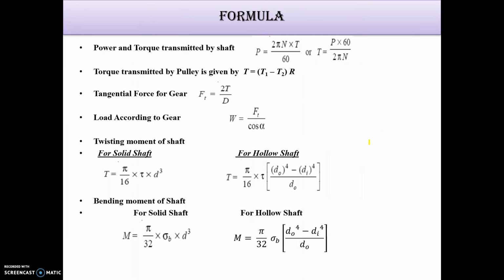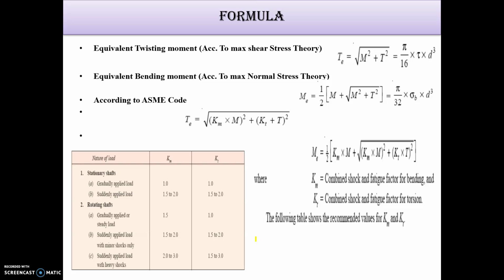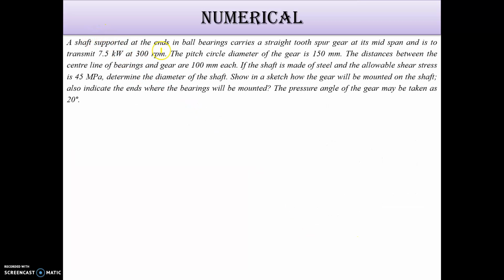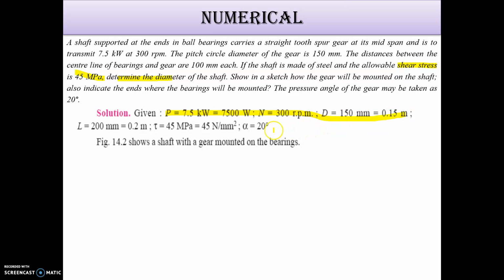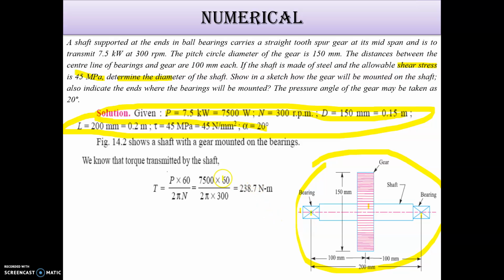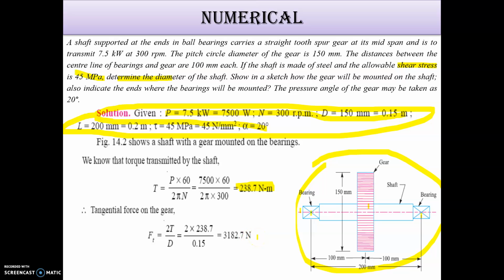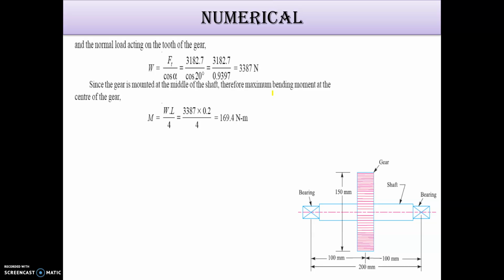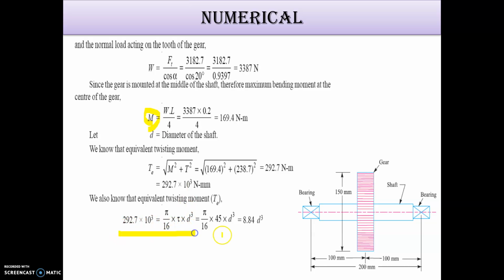42 Unit IV numerical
A shaft supported at the ends in ball bearings carries a straight tooth spur gear at its mid span and is to transmit 7.5 kW at 300 rpm. The pitch circle diameter of the gear is 150 mm. The distances between the centre line of bearings and gear are 100 mm each. If the shaft is made of steel and the allowable shear stress is 45 MPa, determine the diameter of the shaft. Show in a sketch how the gear will be mounted on the shaft; also indicate the ends where the bearings will be mounted? The pressure angle of the gear may be taken as 20°.